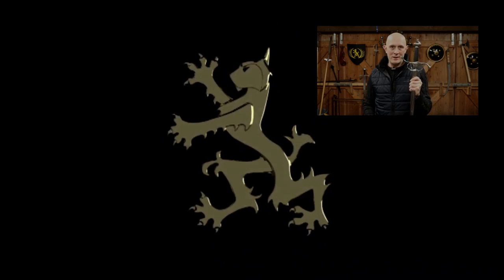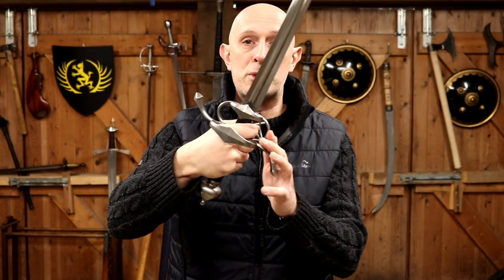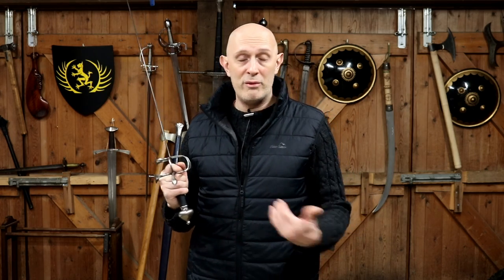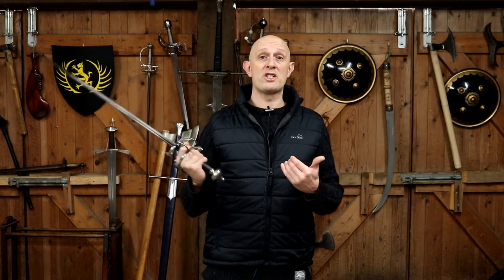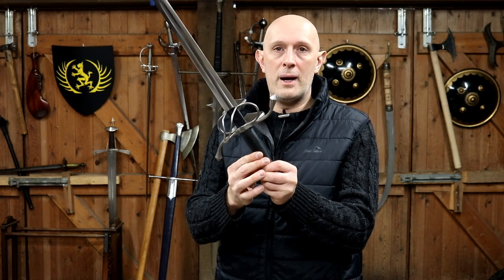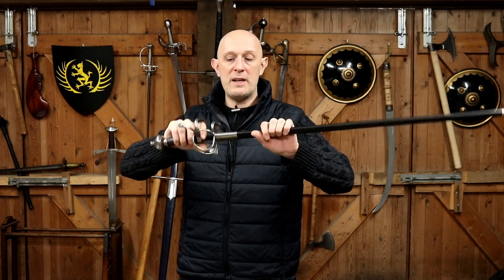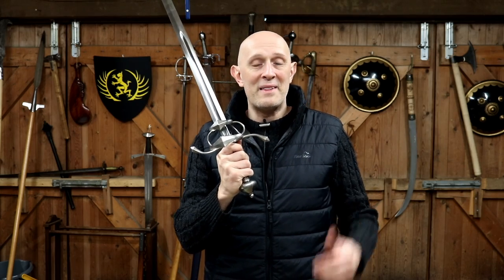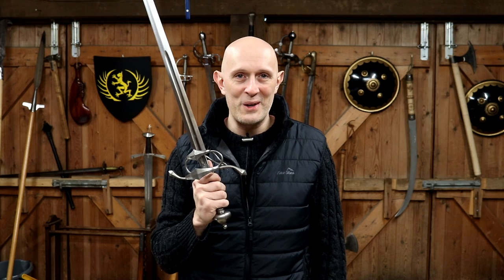What is a SIDESWORD?....With Kingston Arms Sidesword Review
What is a SIDESWORD and how does it relate to rapiers and arming swords? Also featuring a review of the Kingston Arms Sidesword - with good and bad.